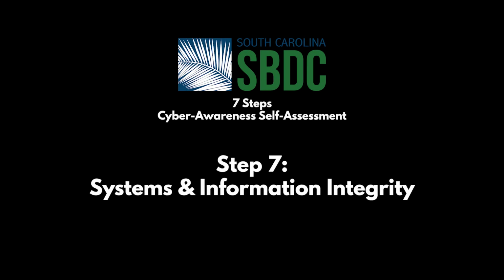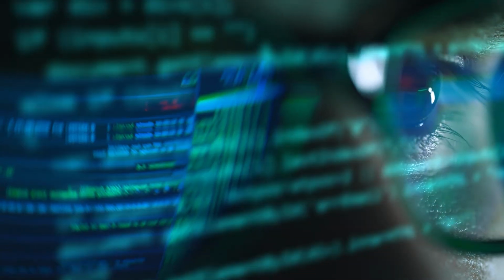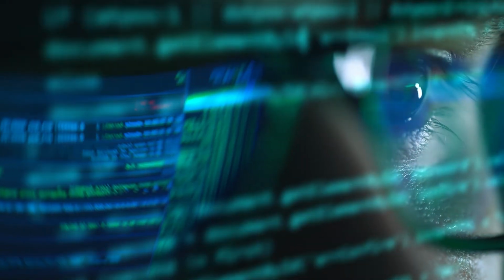7 Step Cybersecurity Self Assessment